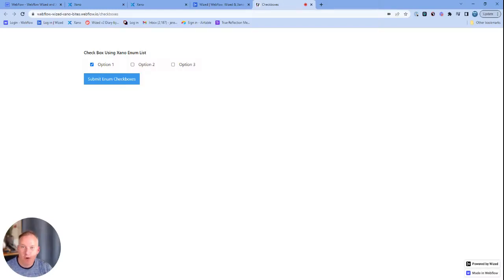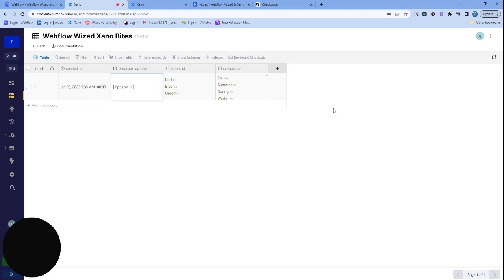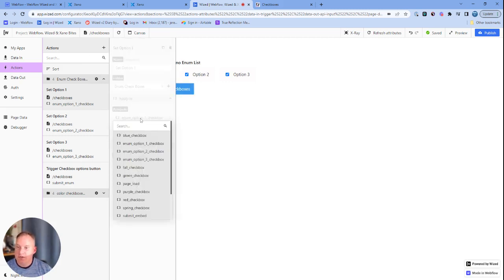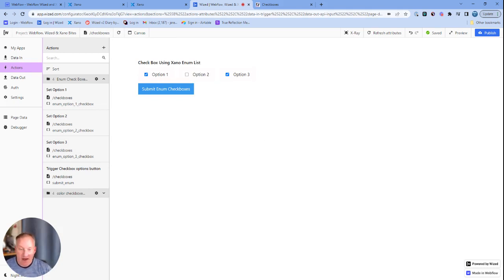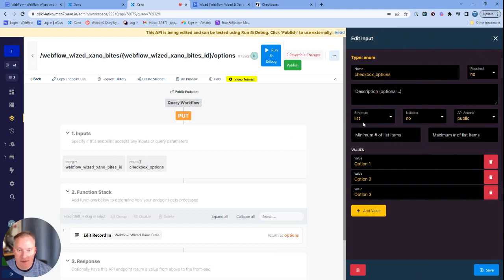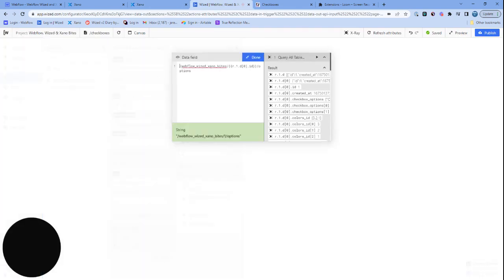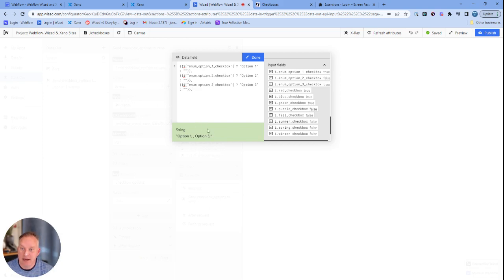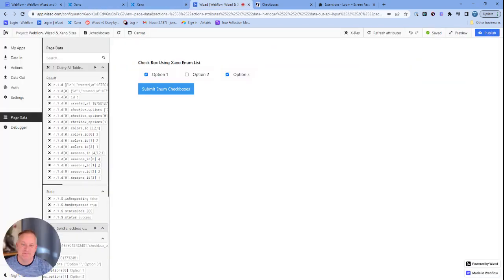Webflow, Wized, Xano Bite | Checkboxes using Xano Enum List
Video series "how to" series explaining a single concept in app building using nocode/lowcode tools Webflow, Wized and Xano.

Building a checkbox that pulls and sets values to/from xano's backend allows a user to change and see their changes live on the site. Using a list of enum values (options) from Xano backend.